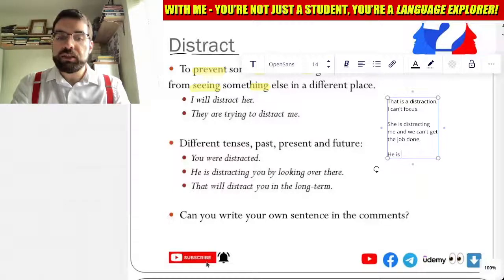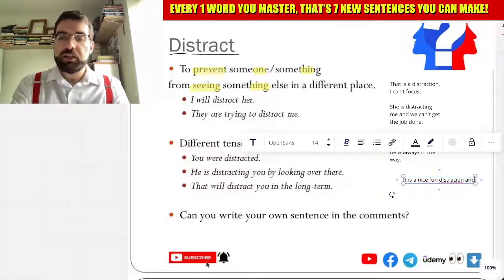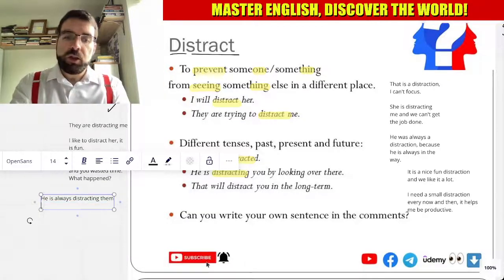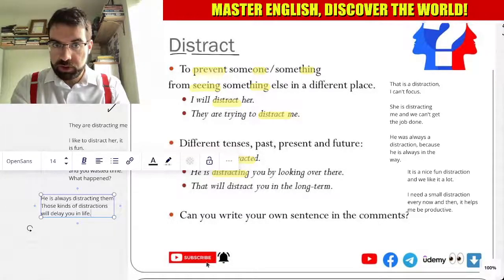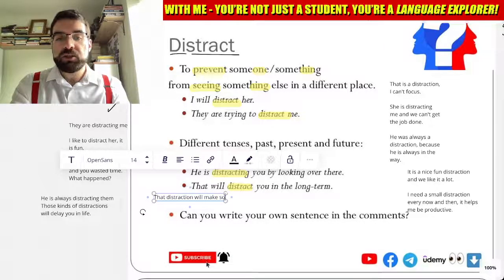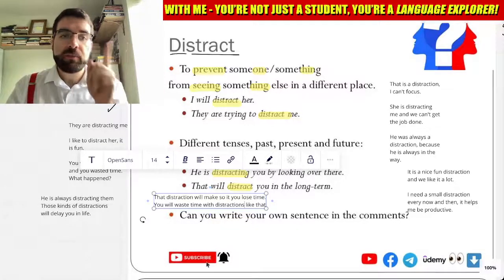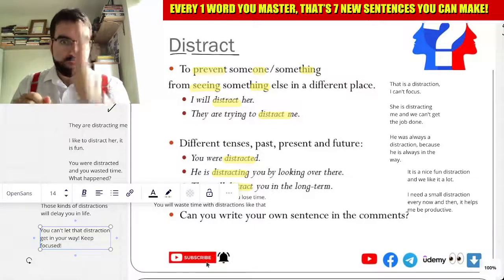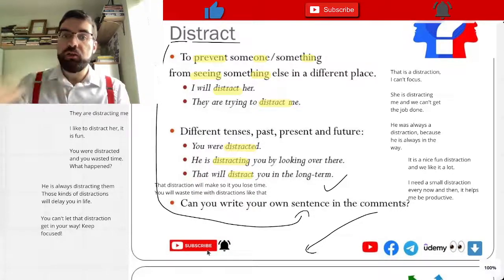“Distract”, New English Word of the Day #53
To prevent someone/something
from seeing something else in a different place.
I will distract her.
They are trying to distract me.

Different tenses, past, present and future:
You were distracted.
He is distracting you by looking over there.
That will distract you in the long-term.